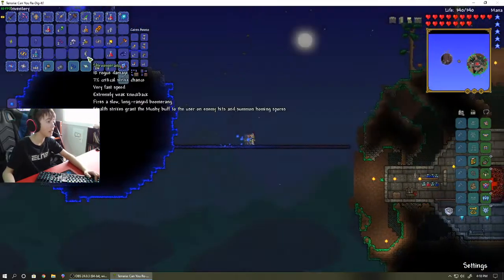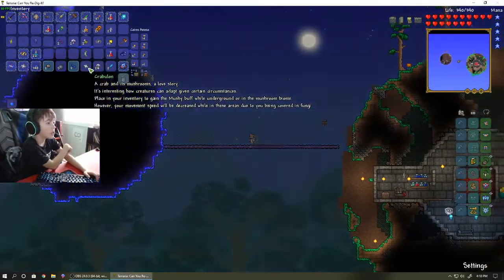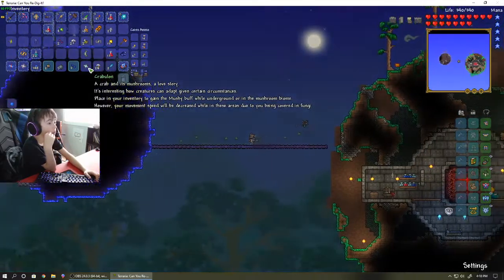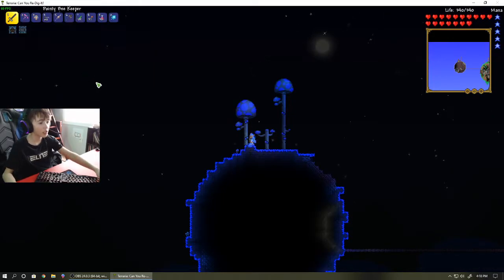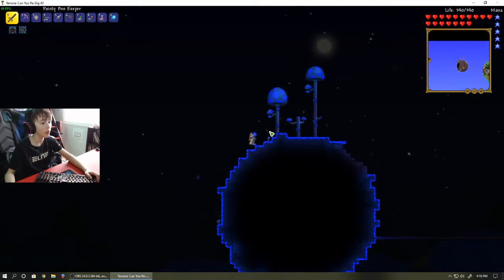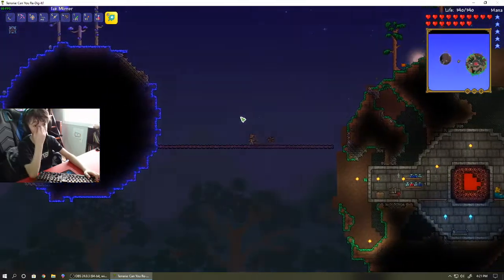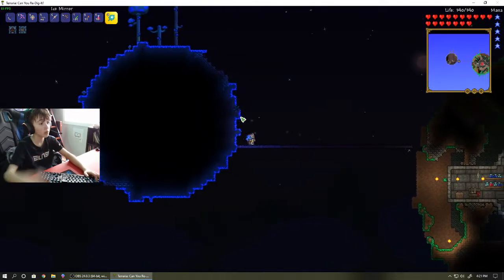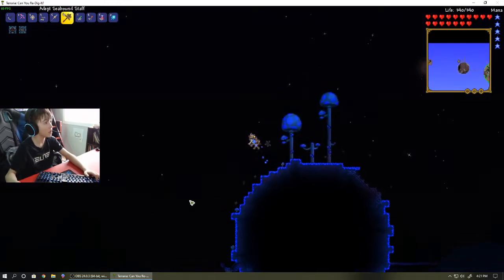Calamity episode. 13 | crabulon!